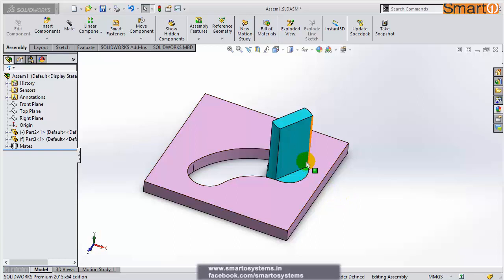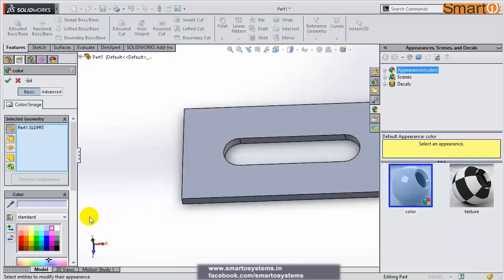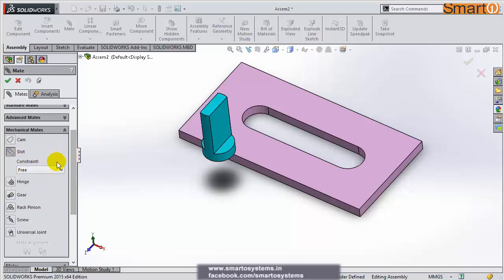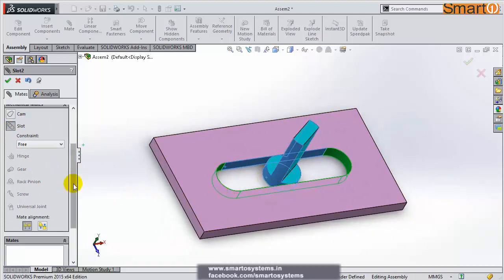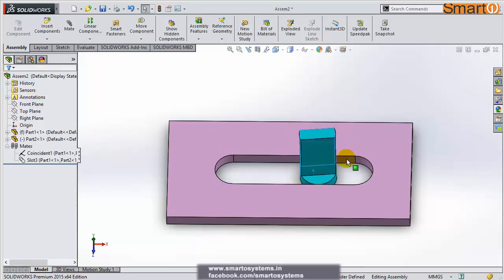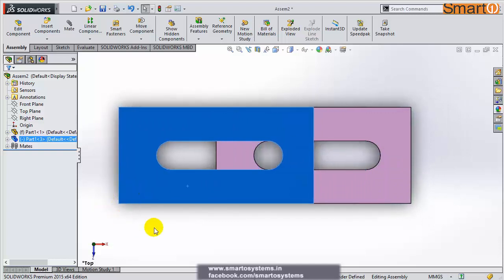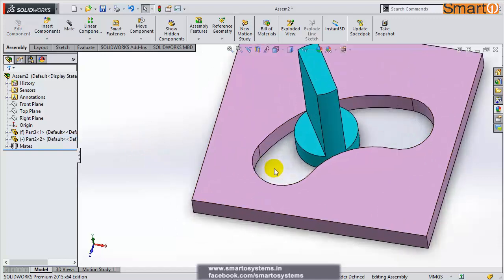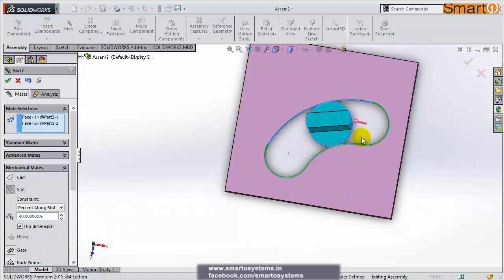2 4 Assembly Slot Mate